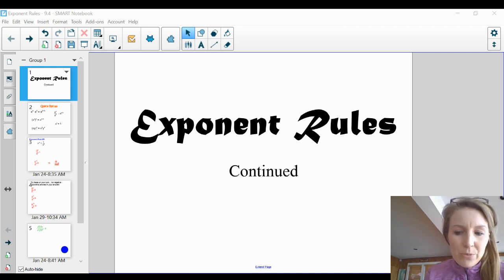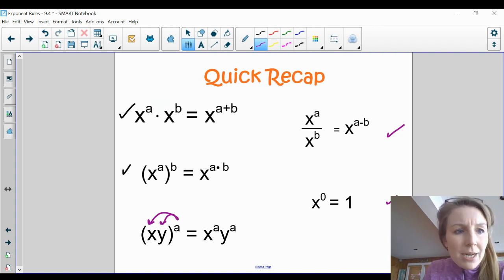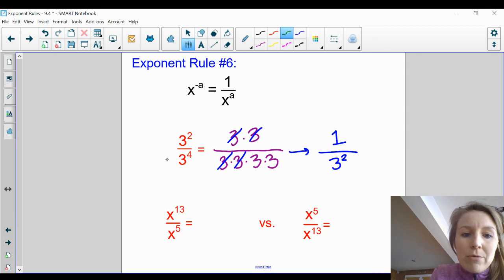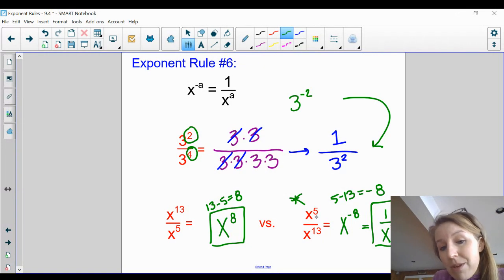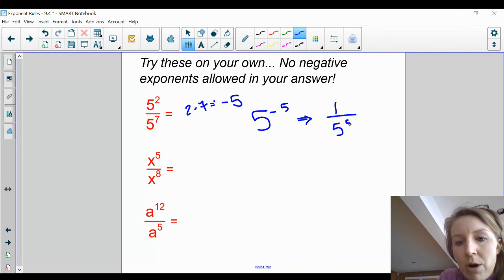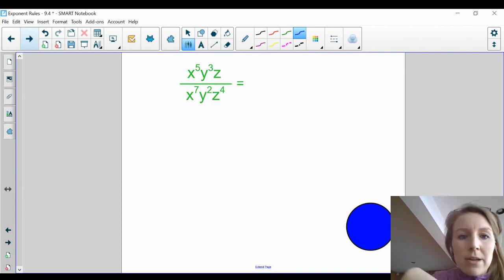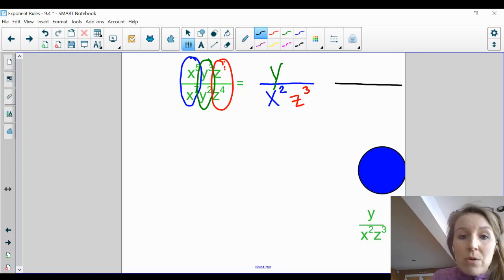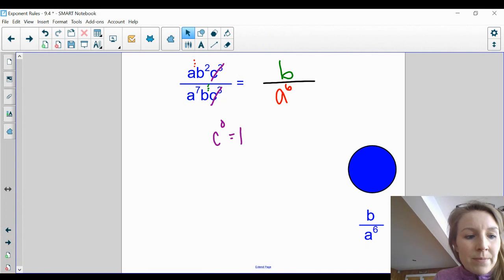Exponent Rules (9.4)